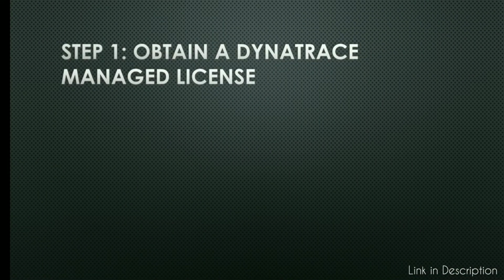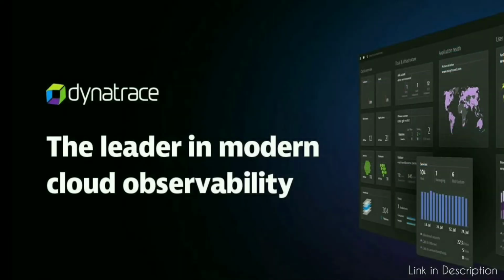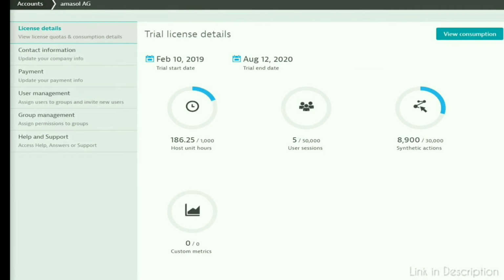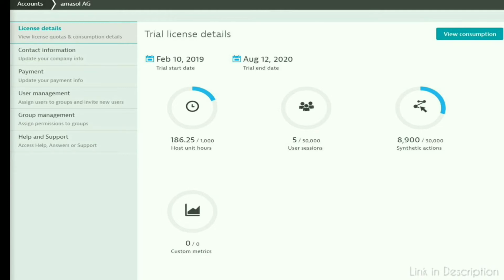Welcome to the Dynatrace - Dynatrace Associate Certification Course 2025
A hands-on Course on the most popular features in Dynatrace, implementing and using it at your company, real-word use cases, and best practices

Dynatrace is a software-intelligence monitoring platform that simplifies enterprise cloud complexity and accelerates digital transformation. With Davis (the Dynatrace AI causation engine) and complete automation, the Dynatrace all-in-one platform provides answers, not just data, about the performance of your applications, their underlying infrastructure, and the experience of your end users. Dynatrace is used to modernize and automate enterprise cloud operations, release higher-quality software faster, and deliver optimum digital experiences to your organization's customers.

This is a complete and concise tutorial on Dynatrace which can be completed within 3 hours. We know that your time is important and hence we have created this fast course without wasting time on irrelevant operations.

00:11 Dynatrace Introduction
01:13 Dynatrace capabilities
02:15 Dynatrace concepts
How Dynatrace delivers its capabilities
What can you do with Dynatrace?
How does Dynatrace work?
How is Dynatrace different from other cloud monitoring solutions?
Part of your enterprise cloud ecosystem
Dynatrace deployment models